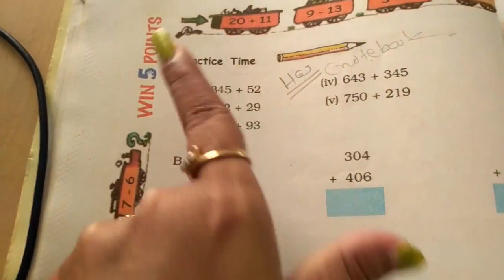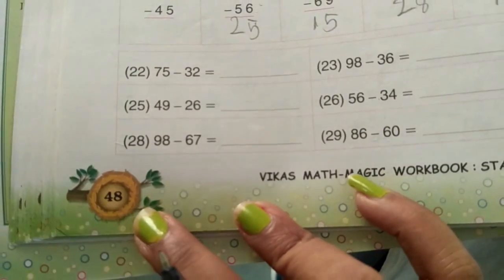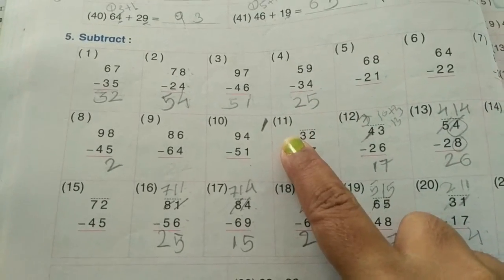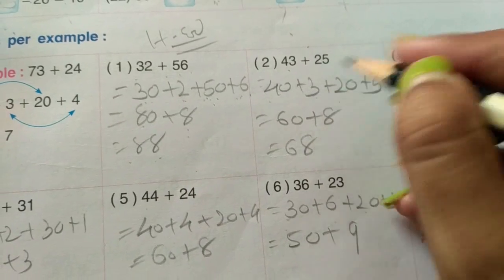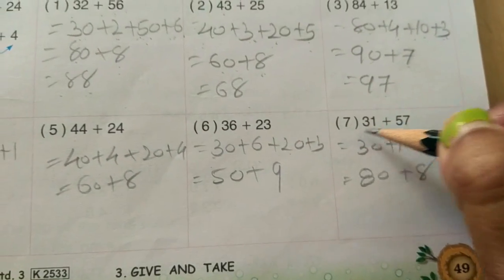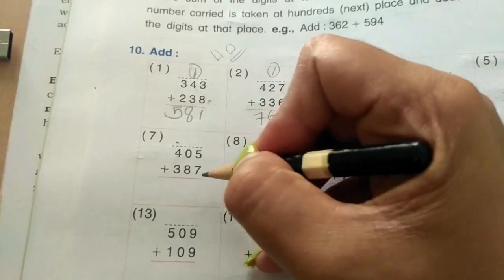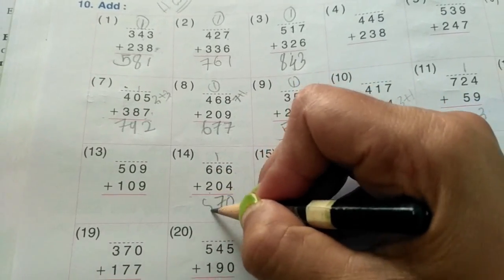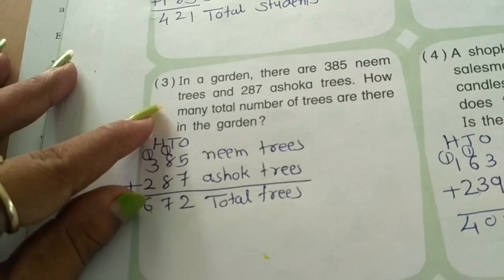Std 3 Em Maths ch3 Part4